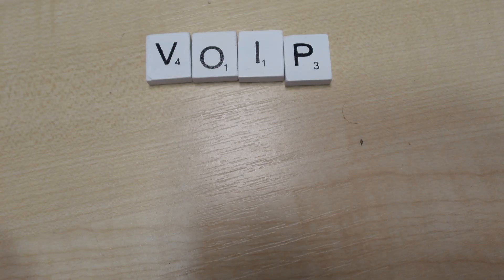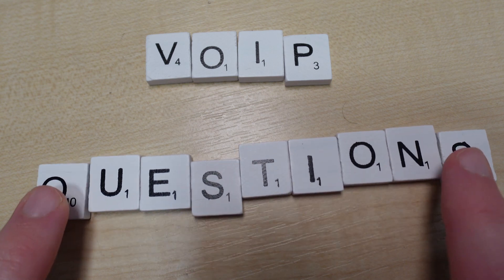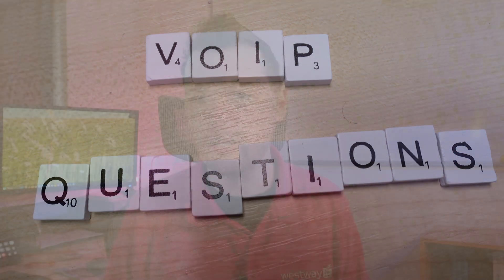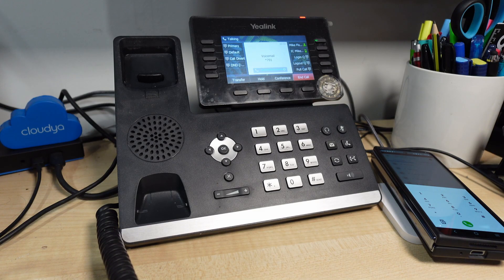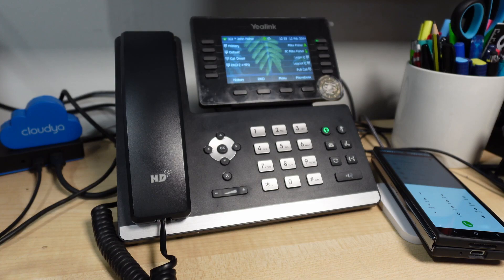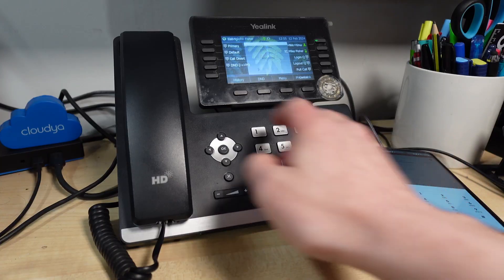The 3 MOST Asked Questions About VOIP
Want to know more about VOIP, the internet phone technology? Watch this video to learn:

How VOIP works, and the difference between hosted and in-office phone systems
How much VOIP costs, and what factors affect the price
How to start with VOIP, and what to consider before you switch
VOIP is the future of telecommunication, but it can be confusing and challenging to switch to, especially with the landline and ISDN switch off in 2025.